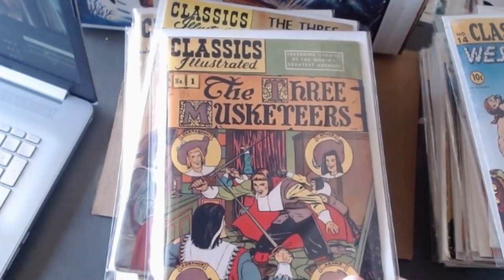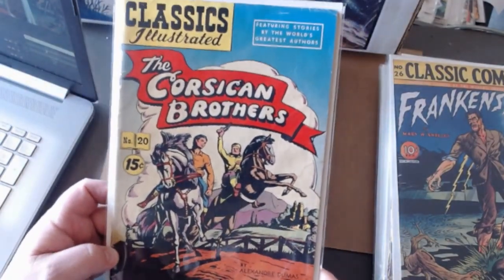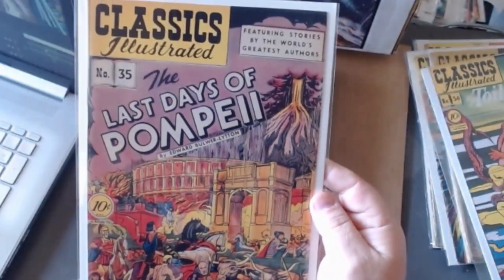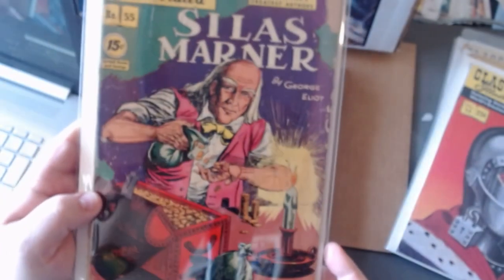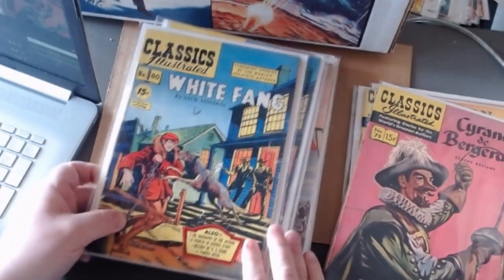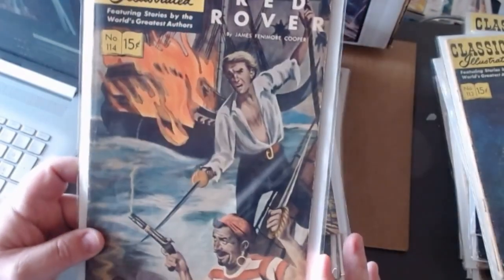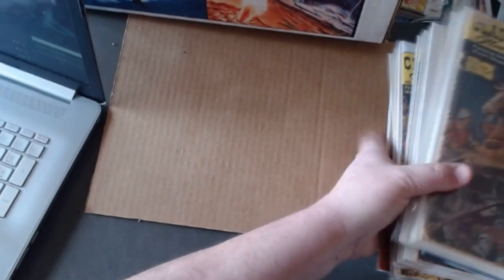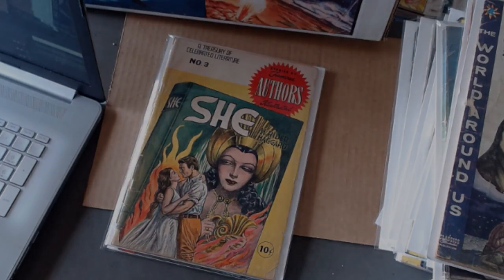Classics Illustrated Full Run (1-169) plus some extras. Not for the faint of heart.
Just a very rushed video of the whole Classics Illustrated Run, although not every edition is shown (some books had over 20 editions) I show a good amount of one of the old underappreciated titles. At the end I also show some other titles that Classics put out as well. This video is not for the faint of heart.